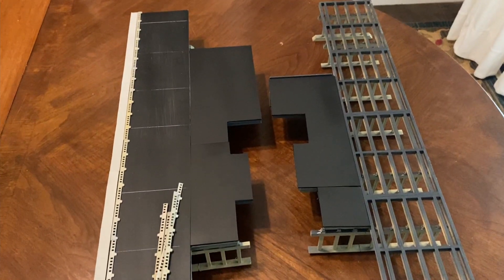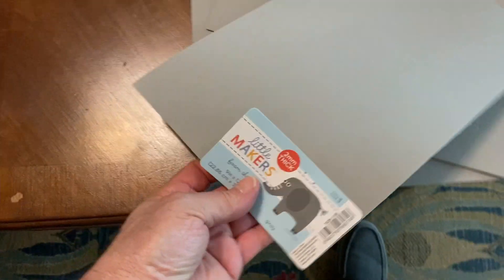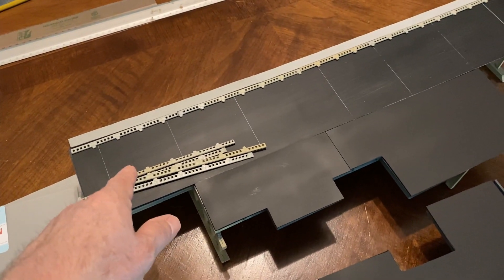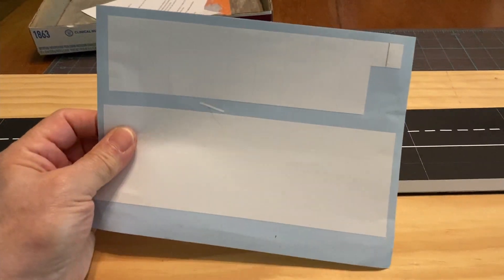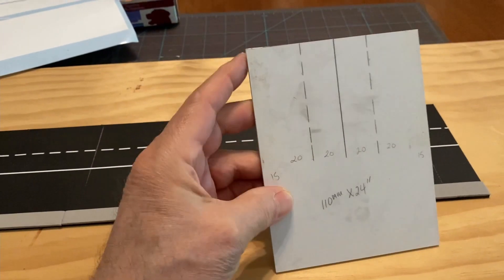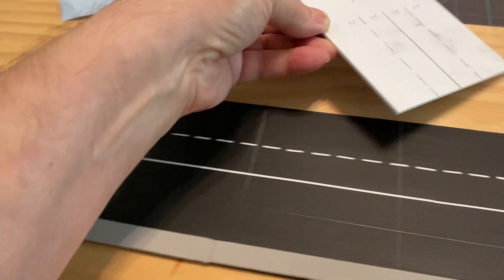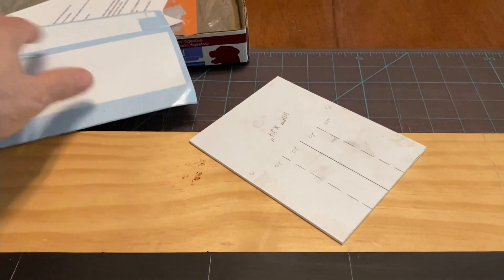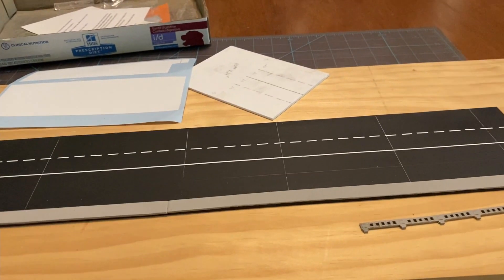The Bridges at Tulsa - Part 2: Road Surface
This is a continuation of the work on the bridges surrounding the Tulsa (aka Elizabeth City on my layout) Union Depot. This time I am working on the road surface of the bridges adding some of the sidewalks and road striping (using Highways N Byways graphics). The road surface (110mm wide X 24" long) is cut from a 2mm thick ABS sheet. The sidewalks are cut from 2mm thick foam sheets. Remember that all of the bridge sub-structure is 3d printed to include the concrete railings using an XYZPrinting daVinci 1.0 Pro. The 3d designs were all created using Tinkercad.  I also use the Simplify3D slicing software to communicate the design to the 3d printer.

The train sounds in the opening trailer were taken from a legal copy of the Apple iMovie application that I own.